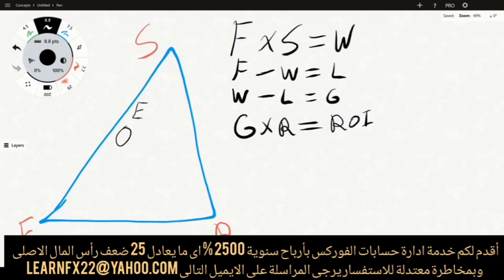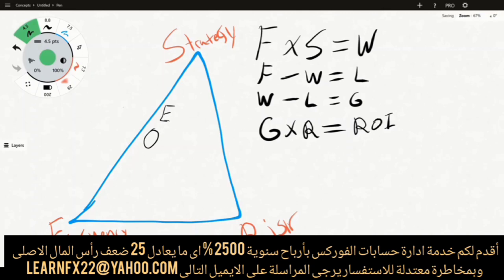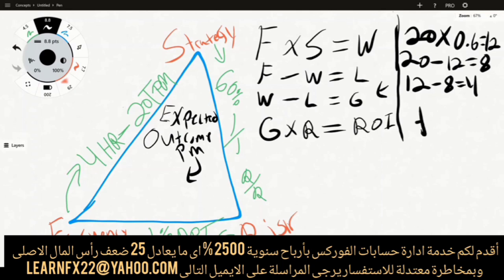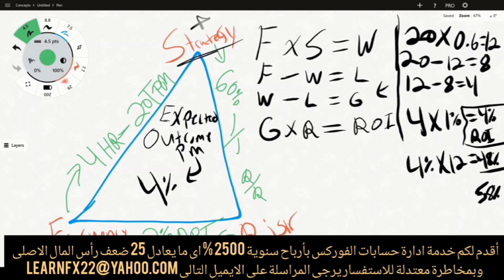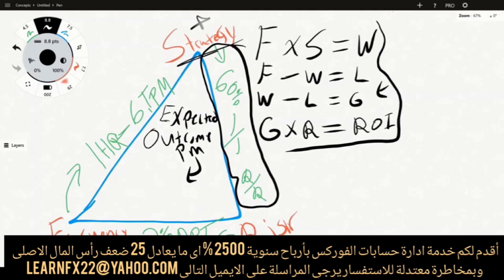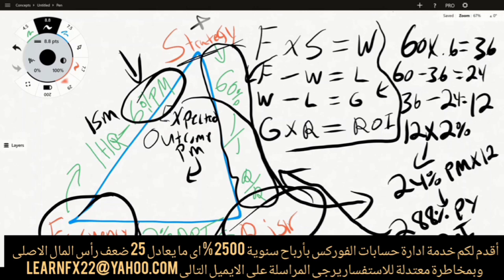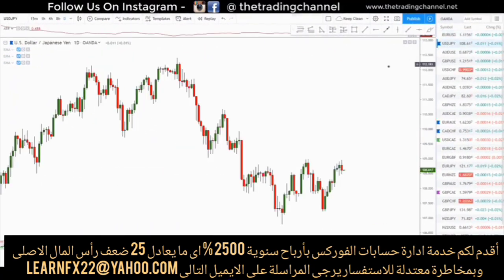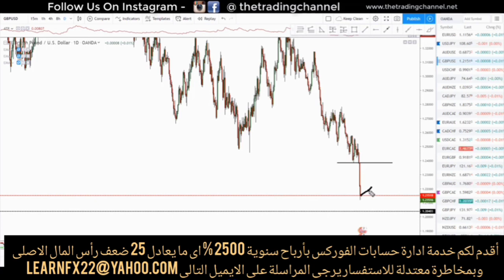سأخبرك شيئا بعدها ستغير اسلوبك تماما فى تداول الفوركس